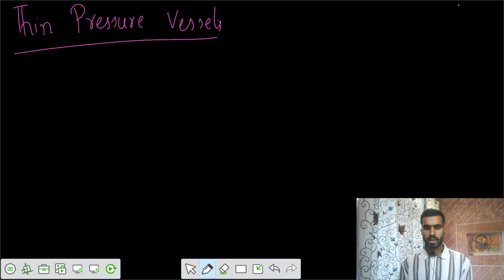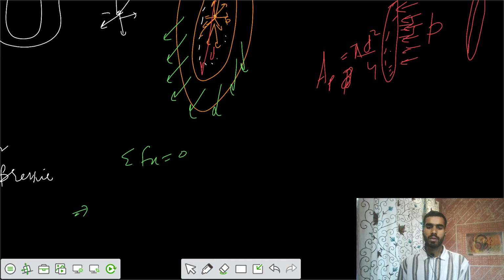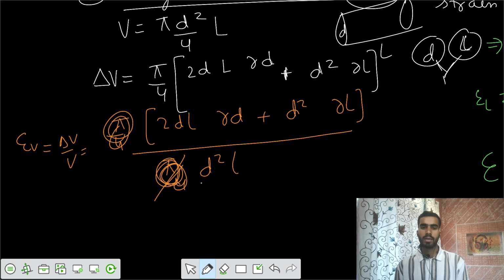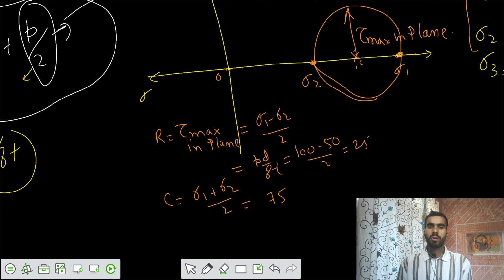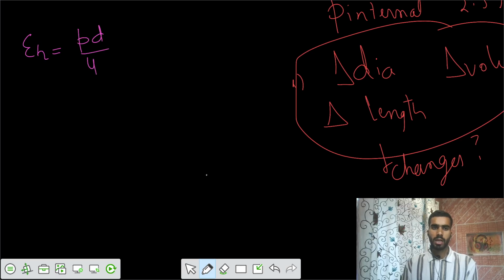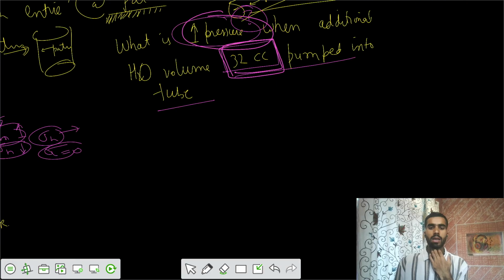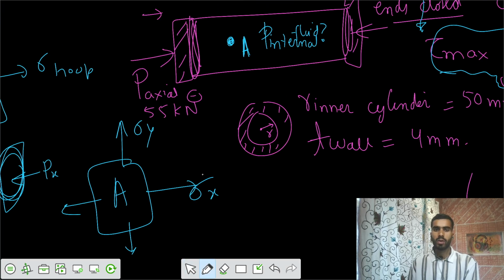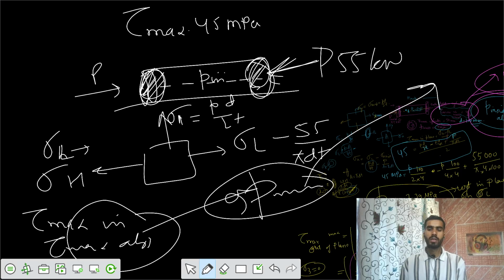Thin pressure vessels 39 STRENGTH OF MATERIALS